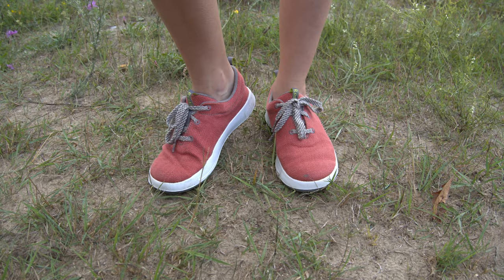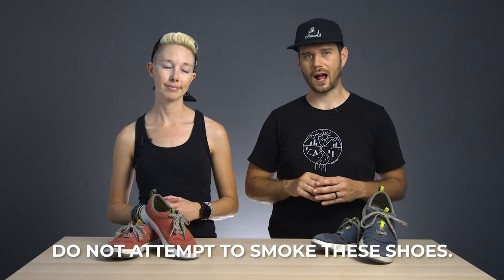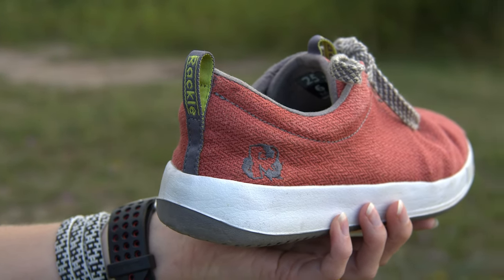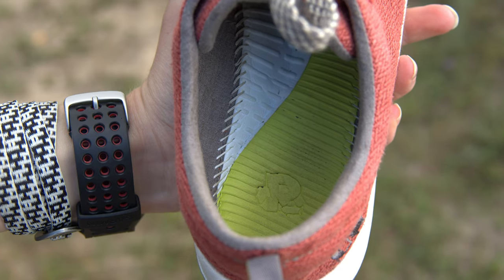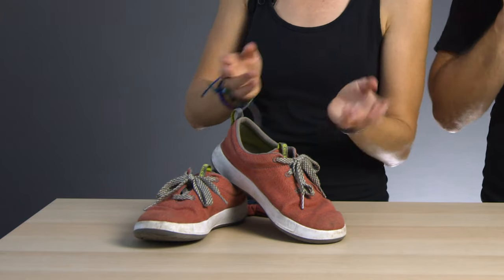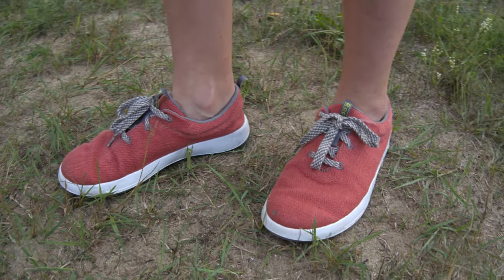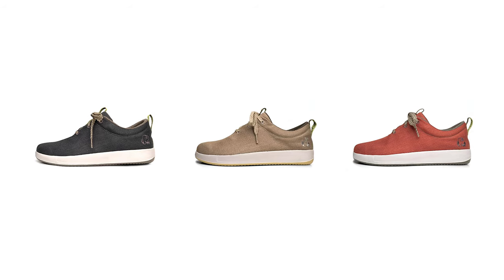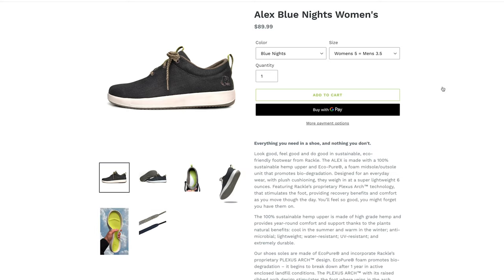The Amazing, Biodegradable Shoe from Rackle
You read that right! It's a sneaker! That's biodegradable! How? Science, obviously. Watch to learn more about how, why, and all the reasons you need a pair of Rackle shoes in your life.
Check 'em out (PAID LINK)

Hey there! We’re Josh and Alisha, the creators of Terradrift, which is all about sustainable travel and adventure. That means travel tips, adventure guides, gear reviews, and a whole lot more. And all of it encourages you to explore responsibly. 'Cause we've just got the one planet, and since we like to get out there and enjoy it as often as possible both near and far, it's our responsibility to treat it with a little bit of respect. So lace up the ol' boots, grab your favorite pack, and wander on!